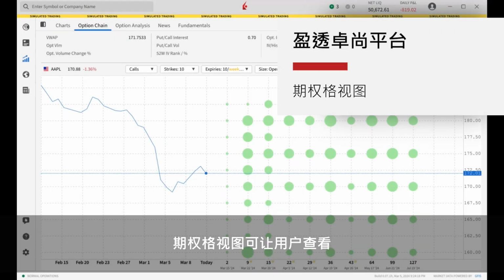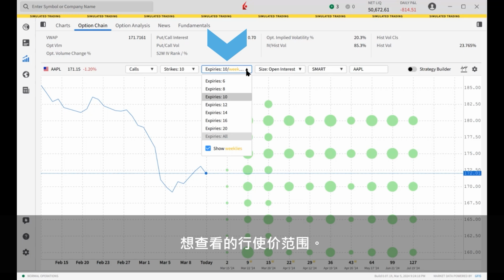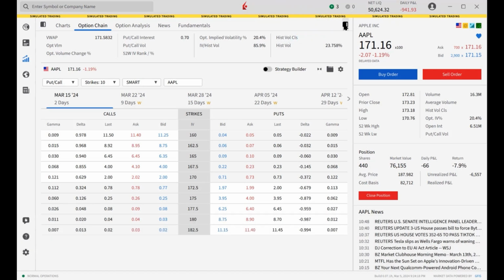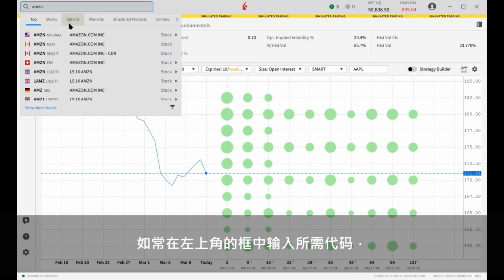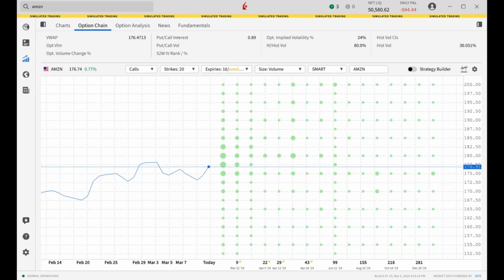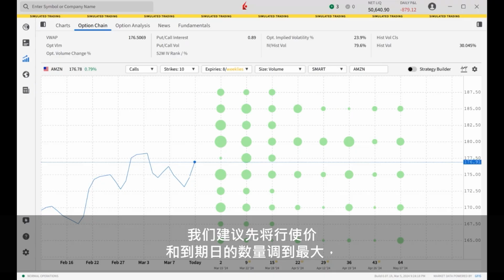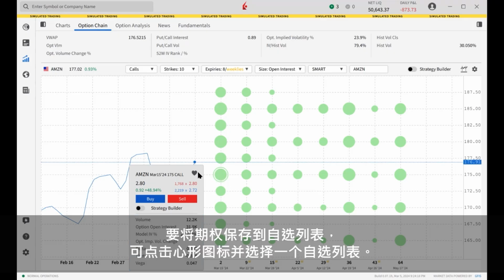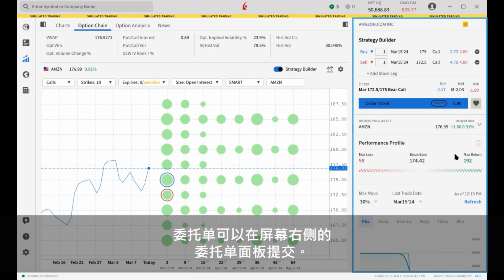011_期权格视图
期权格视图会显示各类实用的期权相关指标，帮助用户轻松掌握不同时间维度下的期权活动和持仓情况。运用气泡界面来直观显示信息，甚至可使用策略创建器来创建单边或多边期权组合。